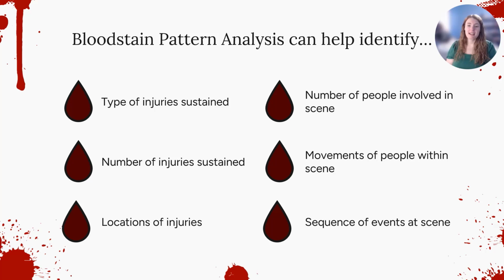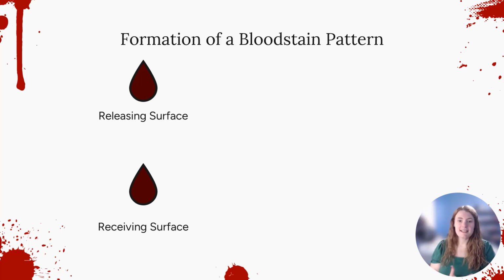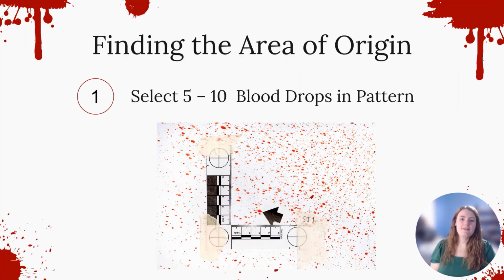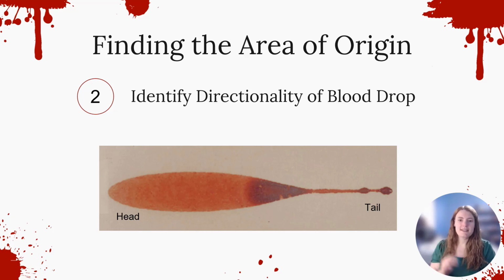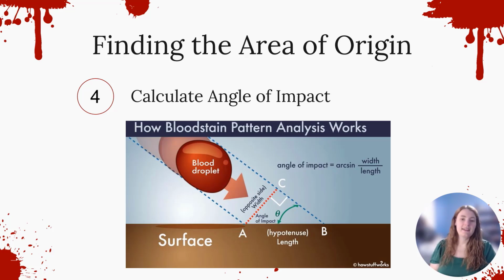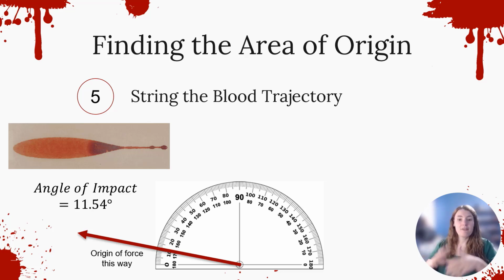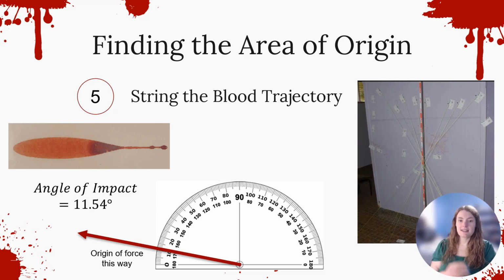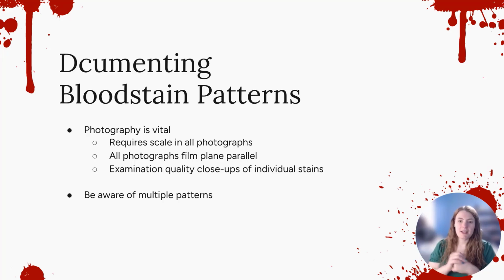CRIJ 4344 (2025 Update) Reconstructing with Bloodstain Pattern Evidence